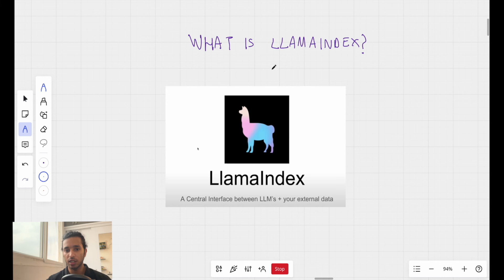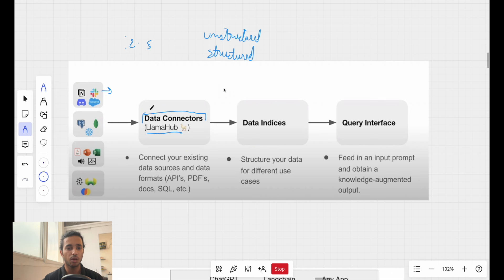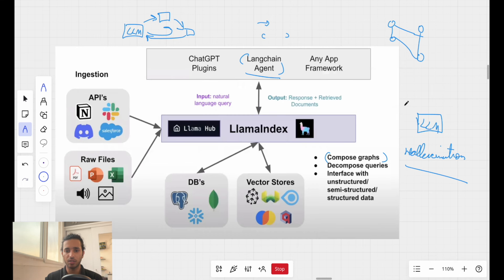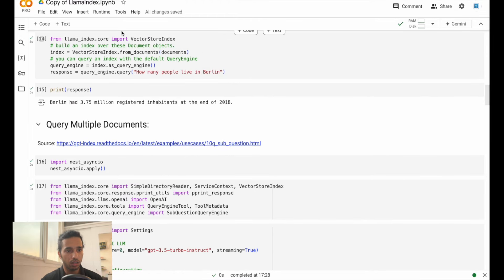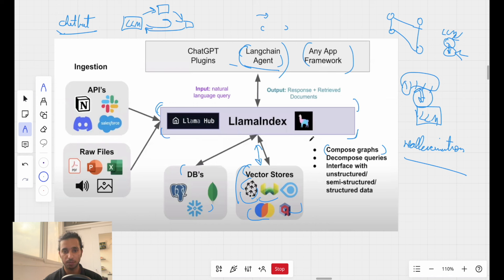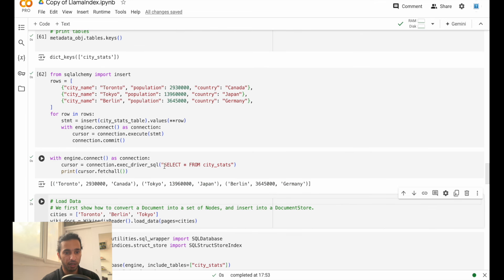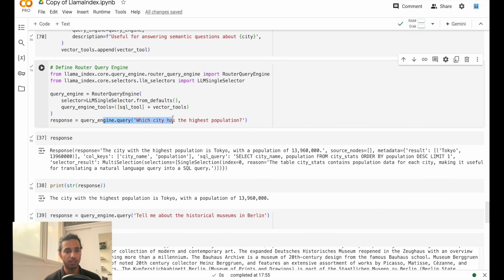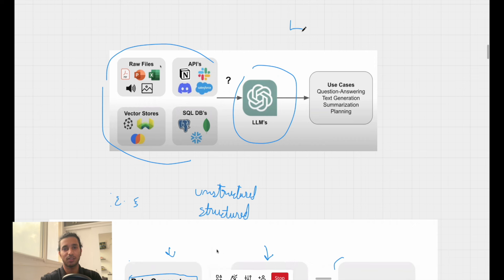What is Llamaindex ?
In this video, we introduce LlamaIndex, a framework that enhances AI responses by connecting language models to external knowledge sources.